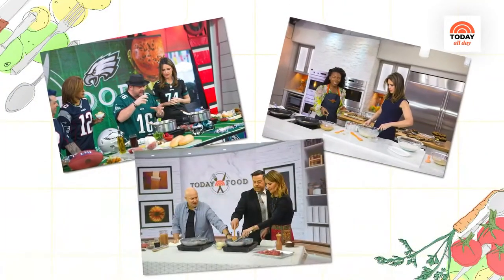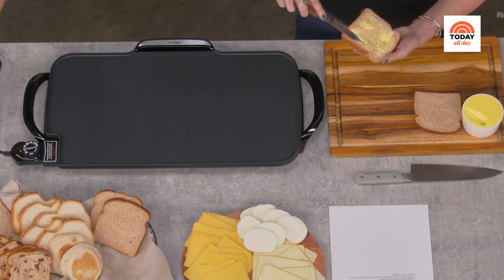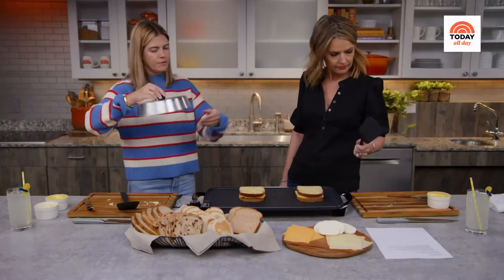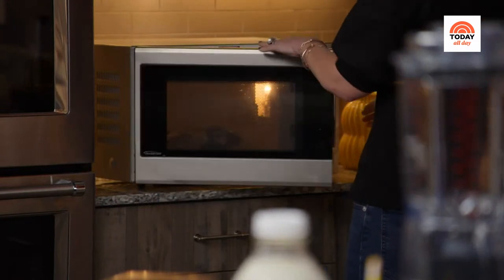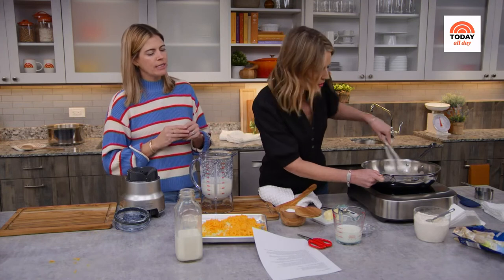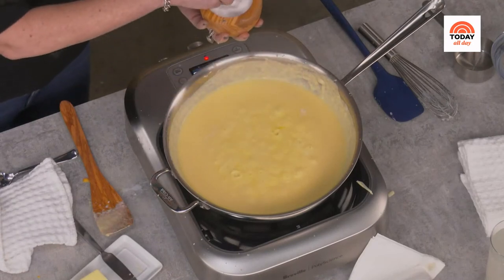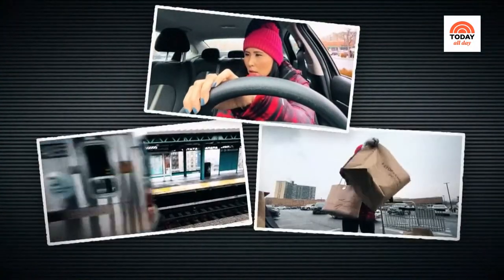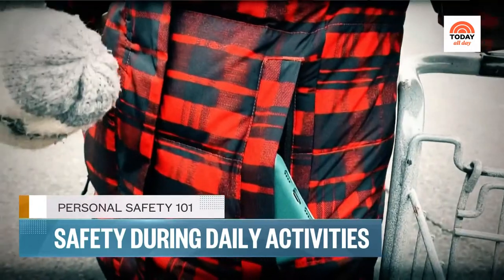Watch: TODAY All Day - March 16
Watch TODAY Show favorites, celebrity interviews, show exclusives, food, recipes, lifestyle tips and more on TODAY All Day, a streaming network from TODAY.